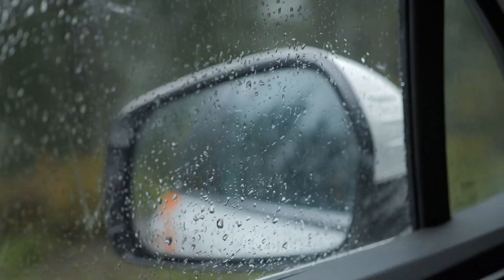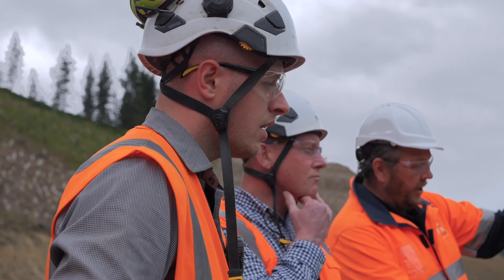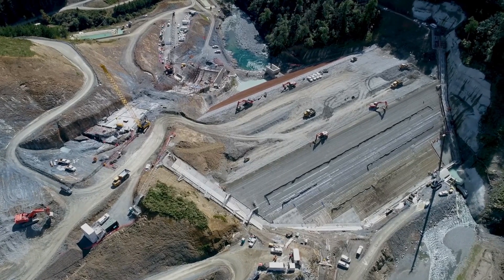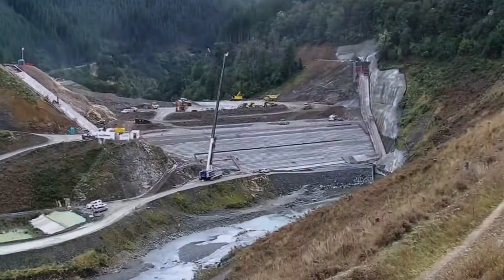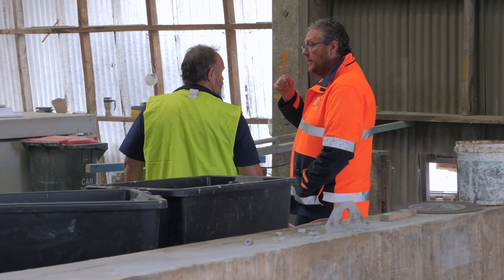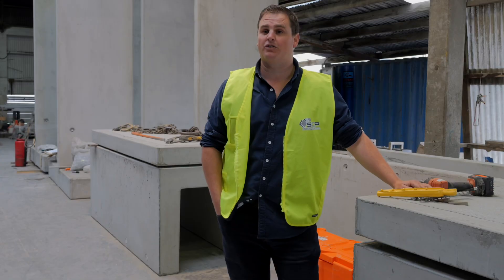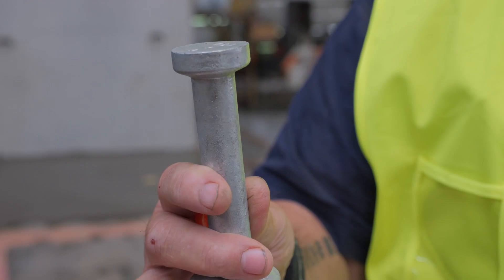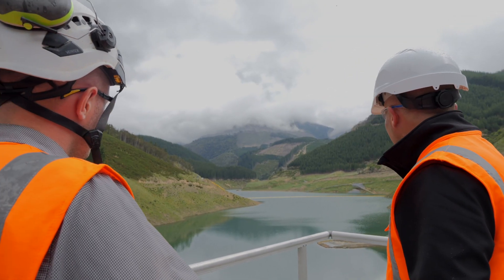RAMSET PROJECT SPOTLIGHT: WAIMEA DAM, NELSON, NEW ZEALAND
In the picturesque landscape of Nelson, New Zealand, the Waimea Dam project stands as a testament to resilience, sustainability, and innovation. Designed to meet the water needs of the Southern Tasman region for the next century, this landmark project represents a significant milestone, being the first of its kind in over 25 years.

The sheer scale of the Waimea Dam, capable of securely holding up to 13 million cubic meters of water, demanded nothing short of the best engineering solutions. With over 5 years dedicated to the project's lifecycle, Ramset supplied a comprehensive range of products including 1300 tubes of Ramset EPCON™ C8 Xtrem™, 500 tubes of FormSeal™, 2500 AnkaScrews™ & TruBolt™ mechanical anchors, and 27 Ramset Tools, ensuring seamless execution despite challenges such as the global COVID-19 pandemic.